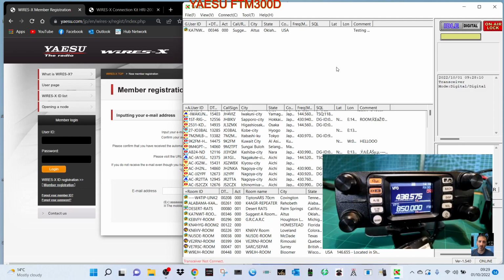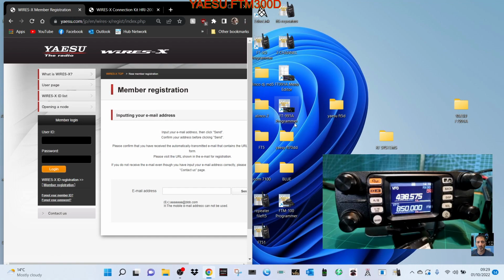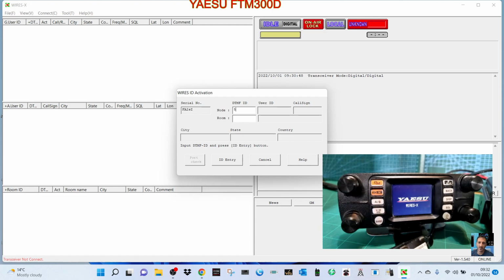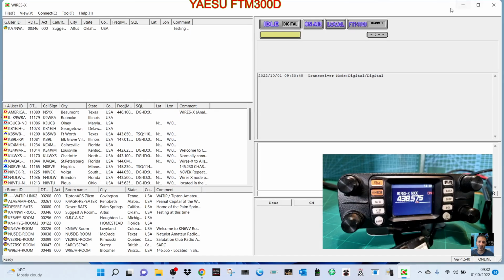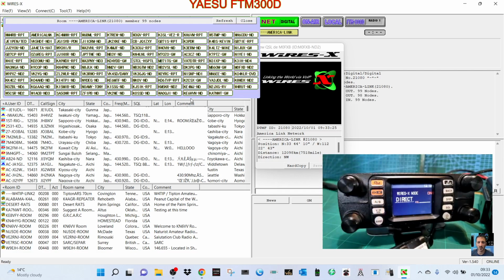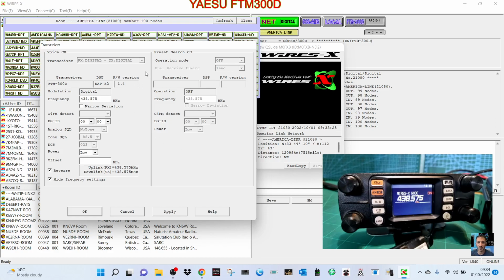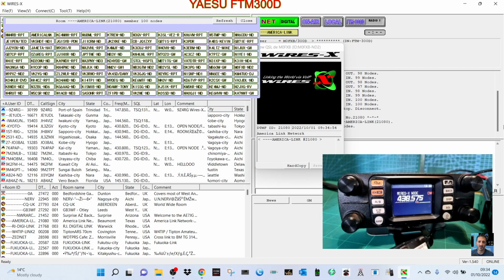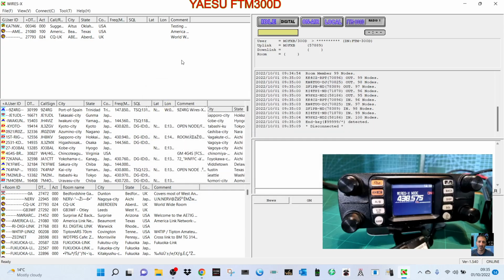YAESU HRI200 /SCU usb Cable How to switch Quickly